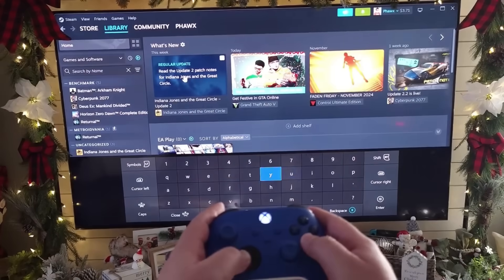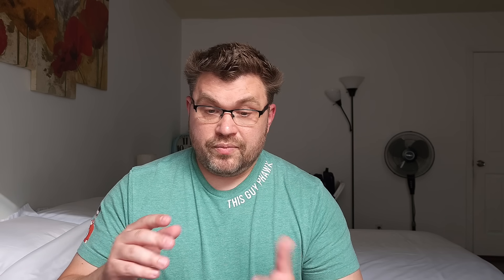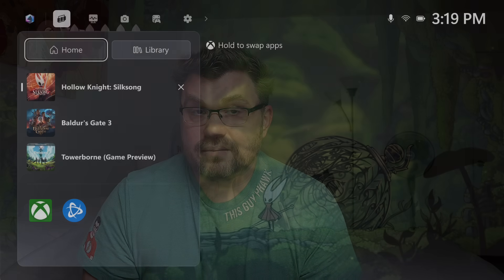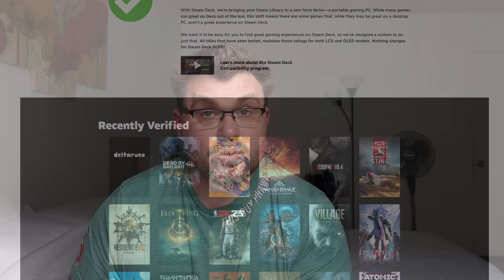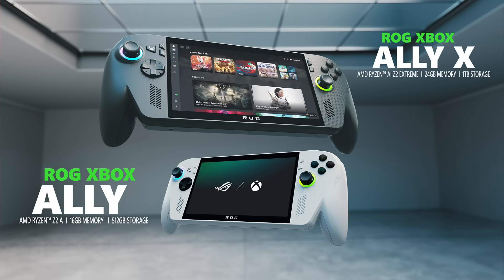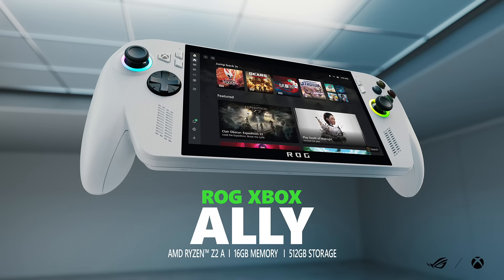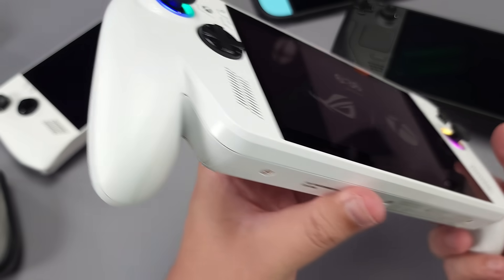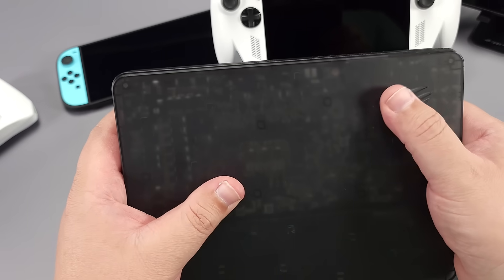The Xbox Experience - ROG XBOX ALLY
Chapters

00:00 - ASUS AND XBOX
01:00 - Goodbye Windows Desktop!
01:45 - Xbox Controller FULL OS Navigation! EVEN UAC!
02:55 - Steam Will Be Integrated Into This XBOX Experience
03:50 - Enhancing UX From Controller Perspective
04:05 - Armory Crate Is Moving to Xbox Game Bar!
04:48 - Steam Deck Verified! Except For Windows?
06:09 - ROG XBOX ALLY And ROG XBOX ALLY X
07:00 - Not Actually 8533MT RAM
08:00 - AI... Because Why Not!
08:43 - Asus Nvidia 5090 Thunderbolt eGPU